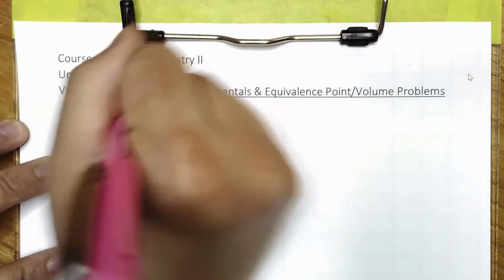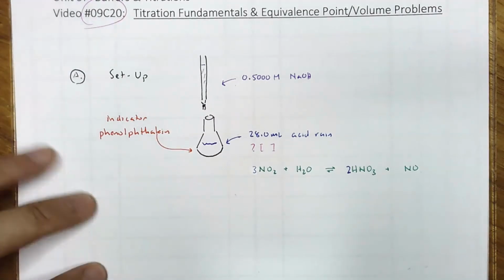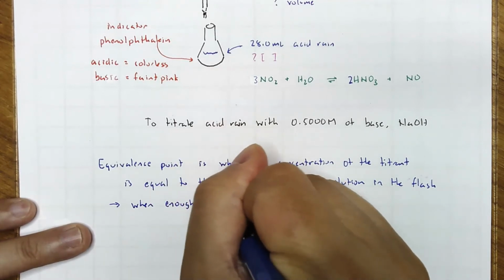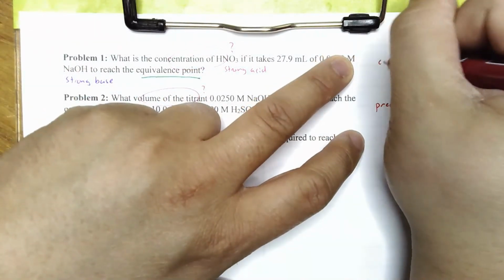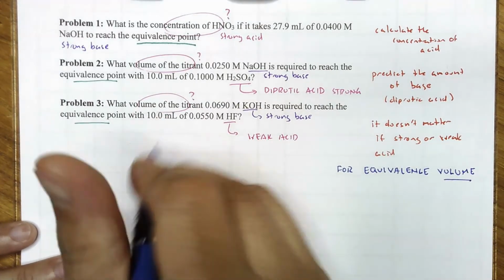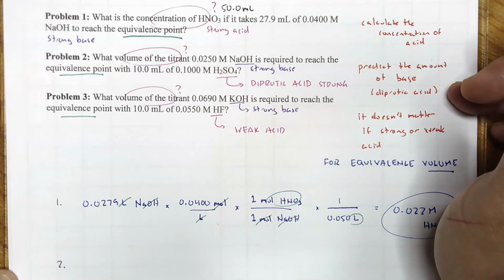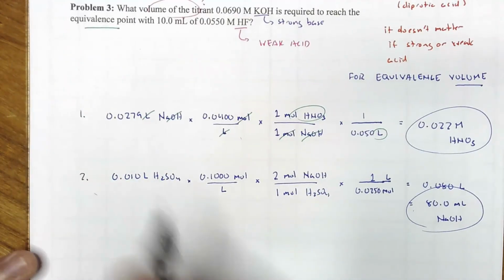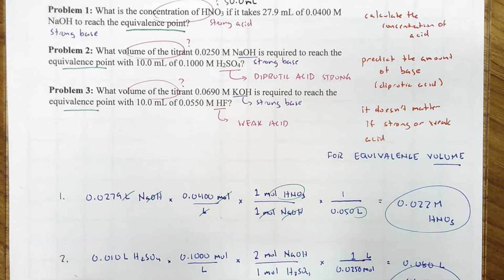Acid/Base Titration Fundamentals & Equivalence Point/Volume Problems